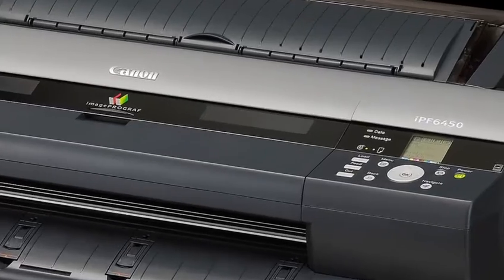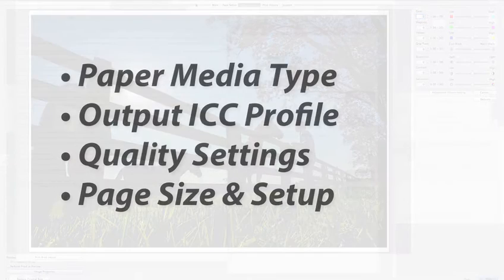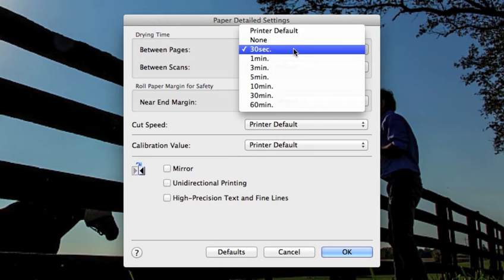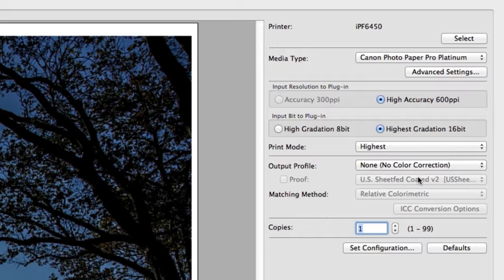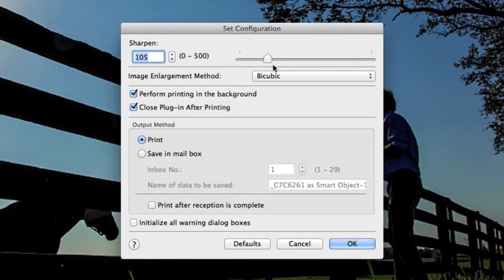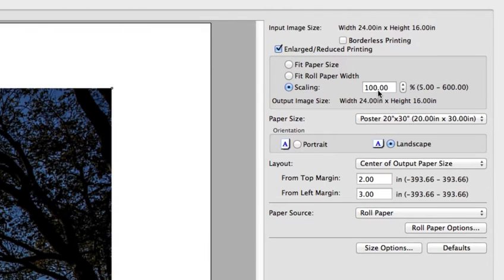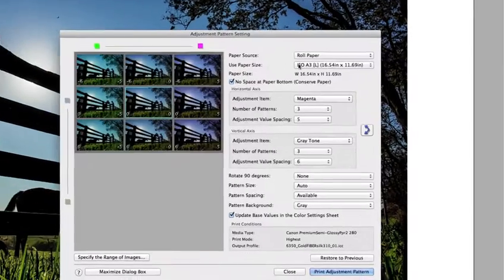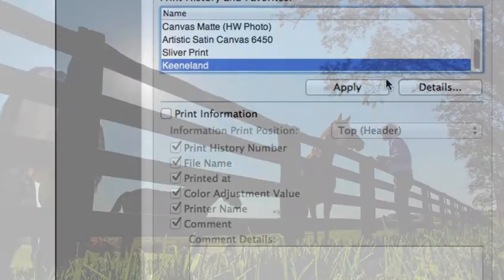Canon imagePROGRAF large format printing How to use the Photoshop export plug in tool to print